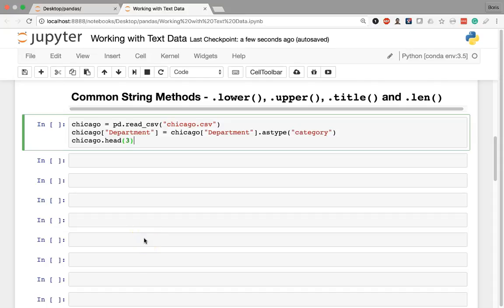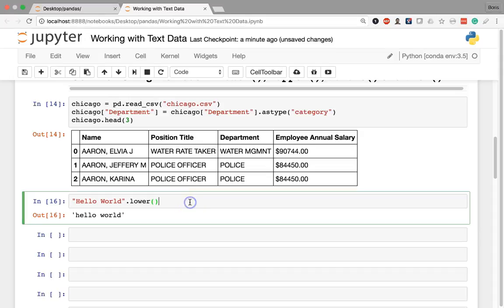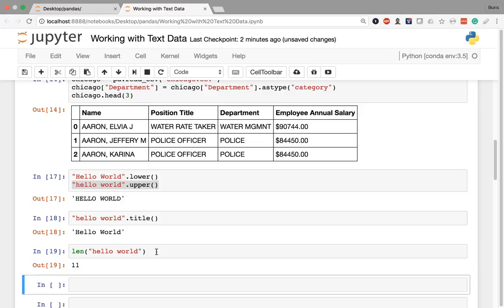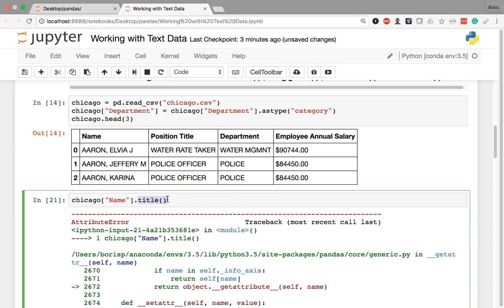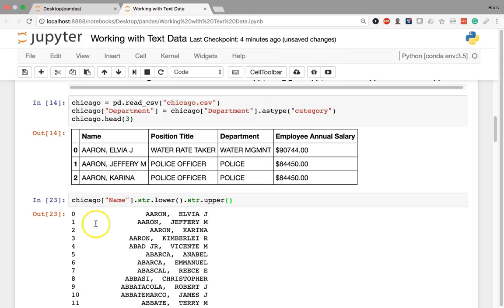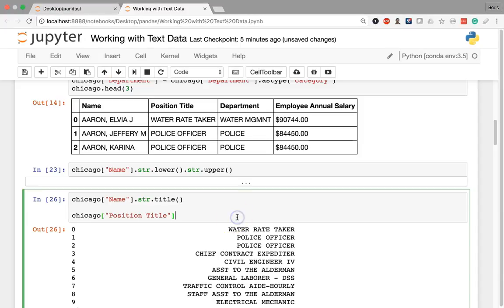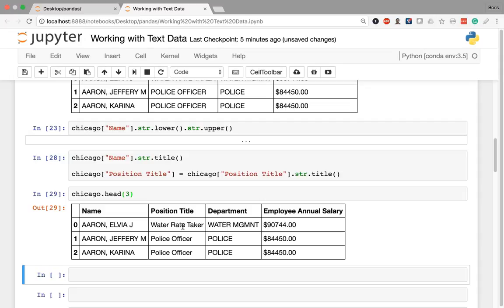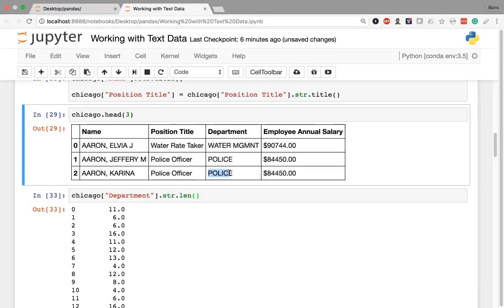PANDAS TUTORIAL - Common String Methods - lower, upper, title, and len